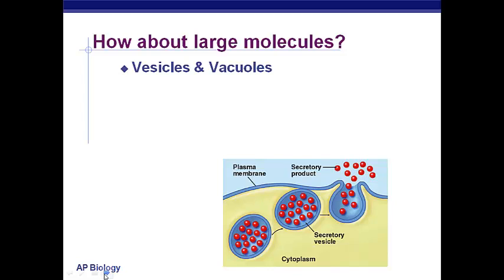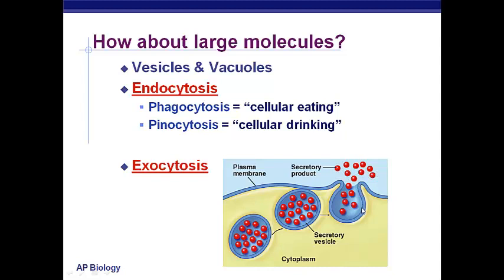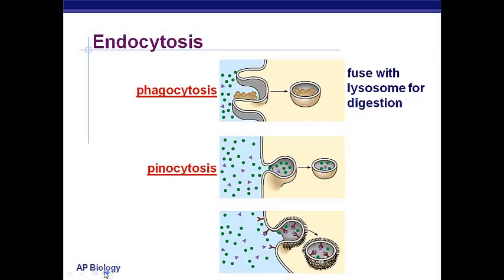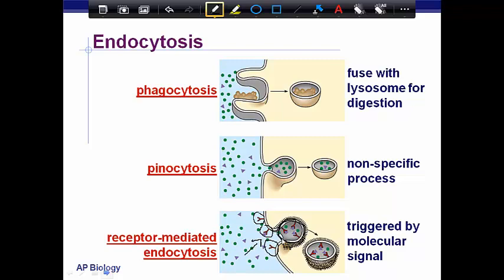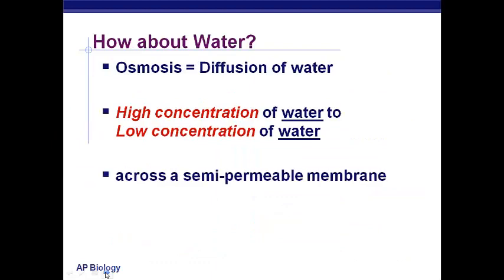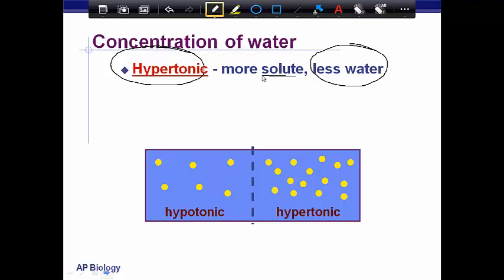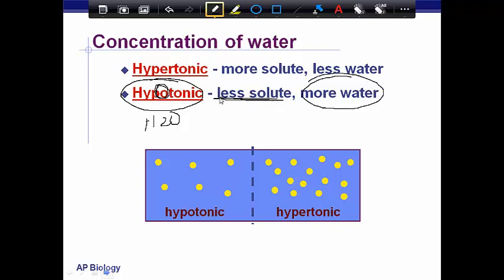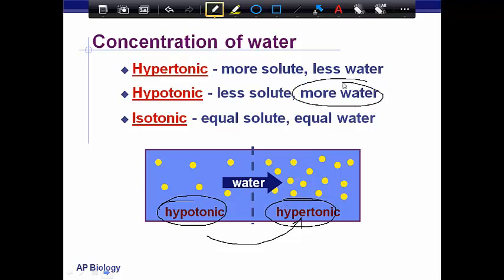Cell Transport 2